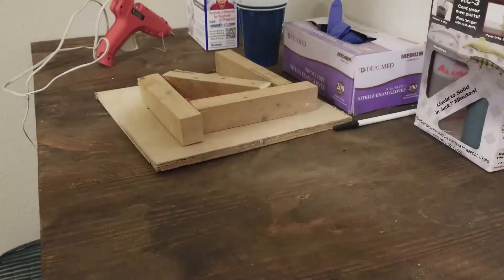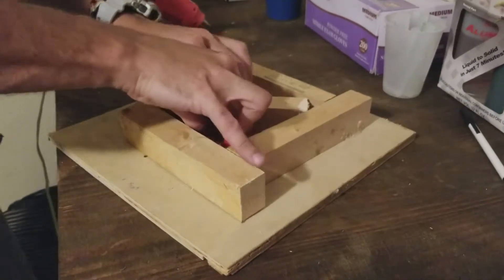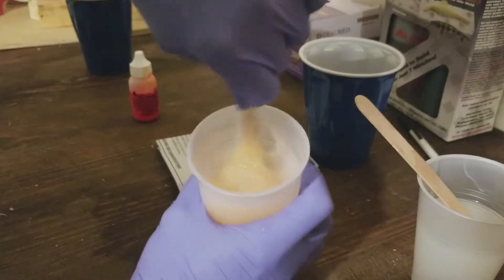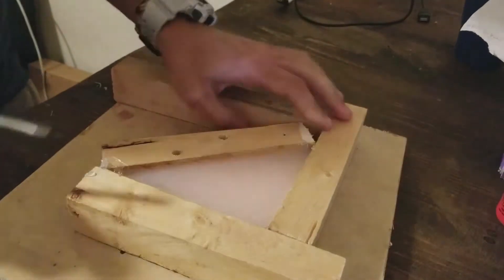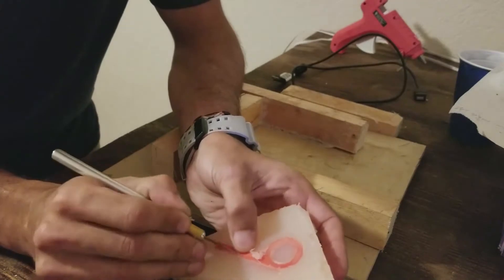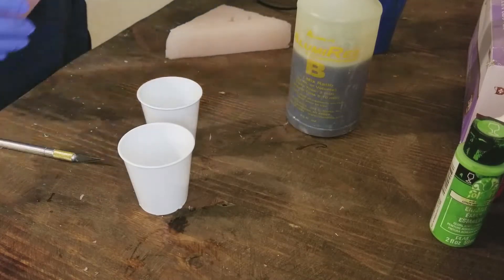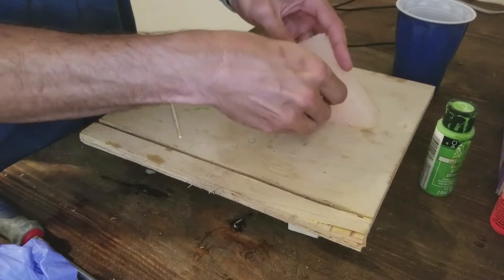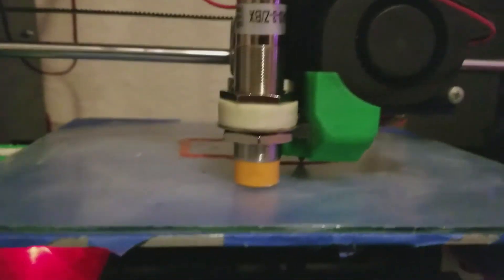Copy 3D Printer Part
This is how I created a copy of a part that I had 3D printed. The original part was used to mount my auto bed leveling sensor and because of it's proximity to the hot end it was warping.